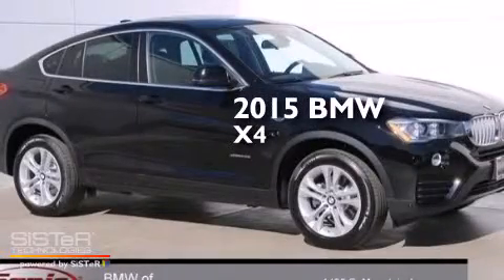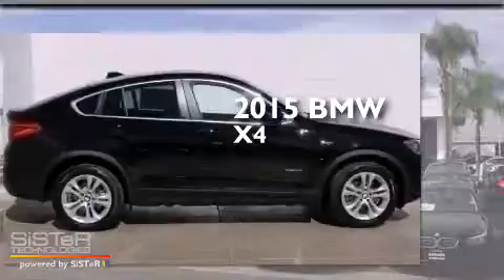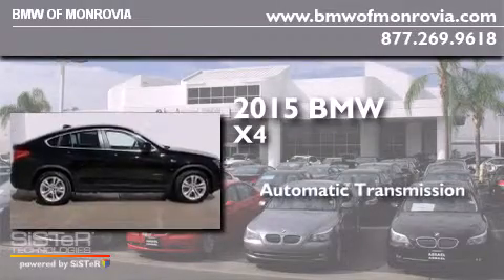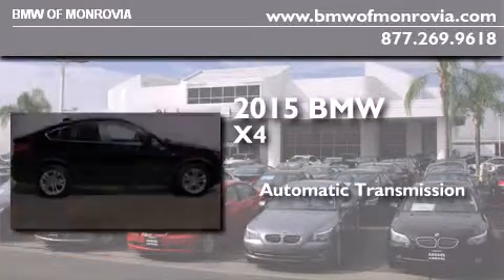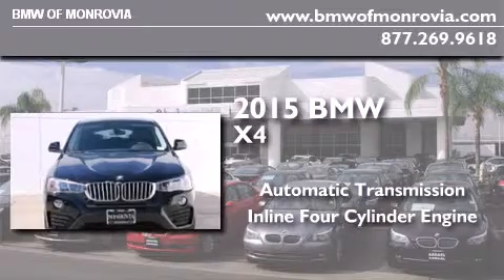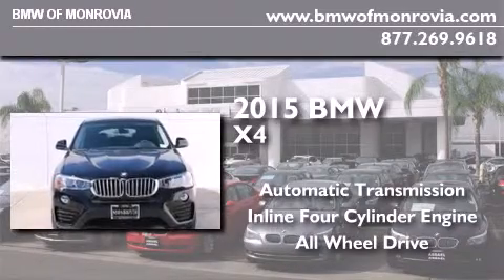2015 BMW X4 Monrovia CA 91016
We've been honored to serve the Monrovia CA area , we promise that your experience at our dealership will exceed your expectations ! Year : 2015 Make : BMW Model : X4 Engine : 2.0 L 4 Trans . : Automatic Exterior : Jet Black Interior : Black BMW of Monrovia 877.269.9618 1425 S. Mountain Ave. Monrovia , CA 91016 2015 BMW X4 Monrovia CA